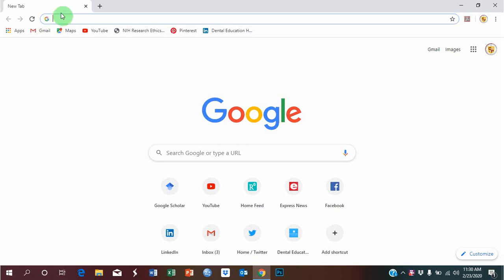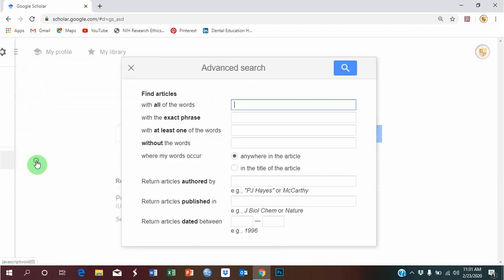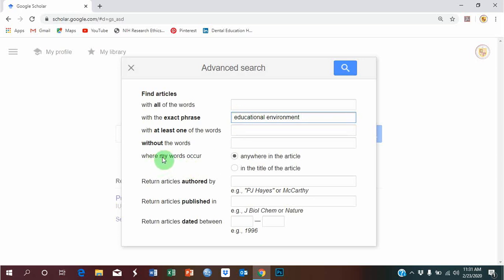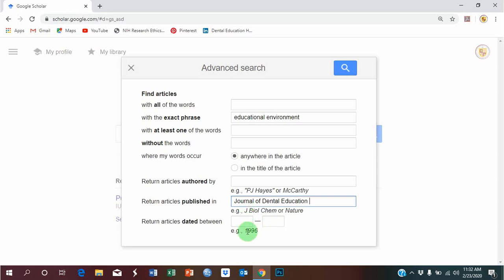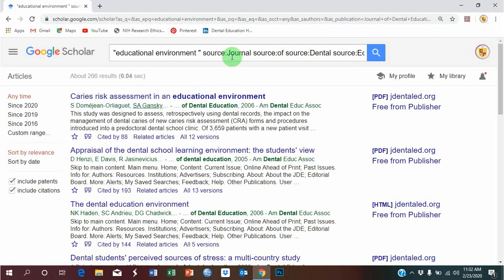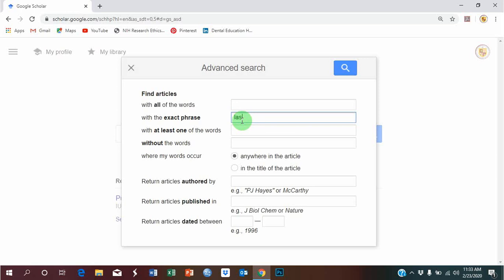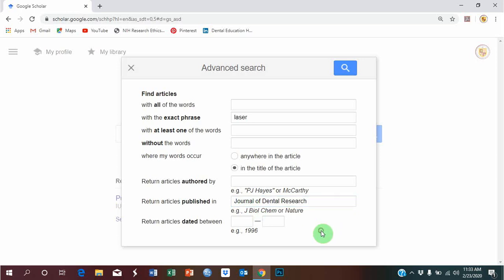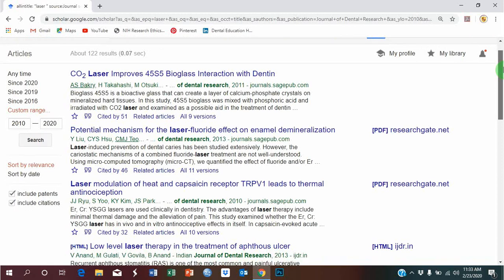How to Search in a Journal using Google Scholar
This is the first video of my Google Scholar series.
A comprehensive literature review is an important part of a research project. In this tutorial, I have explained by step-by-step method to search the research papers with specific keywords within a particular journal.
In this tutorial, I have searched in Journal of dental education and Journal of Dental research.
Do give your feedback !!